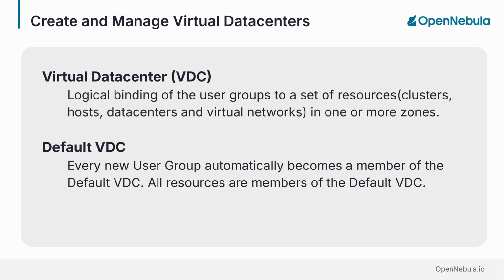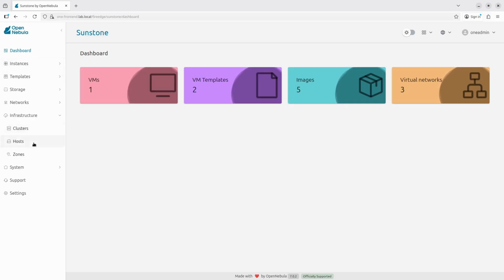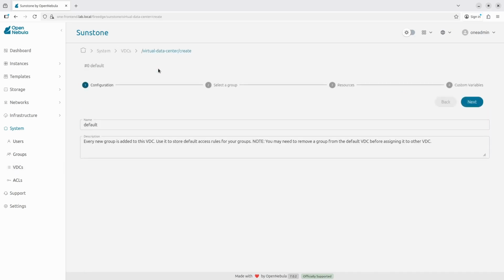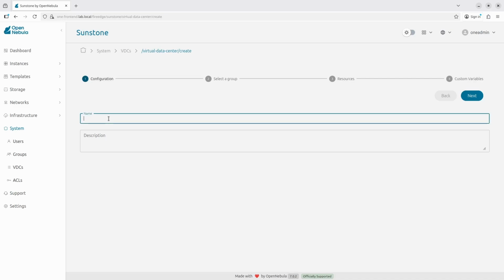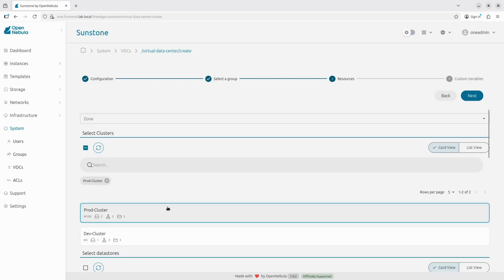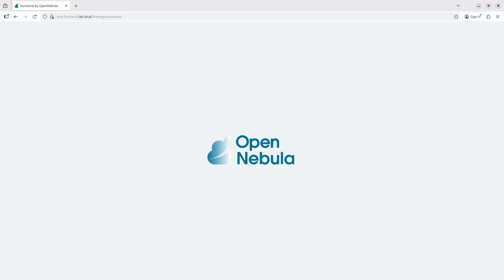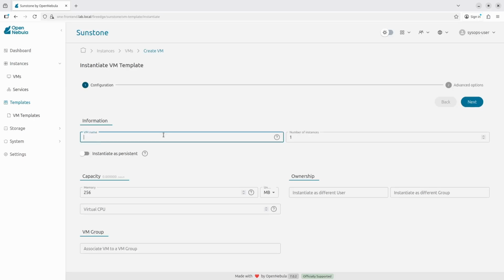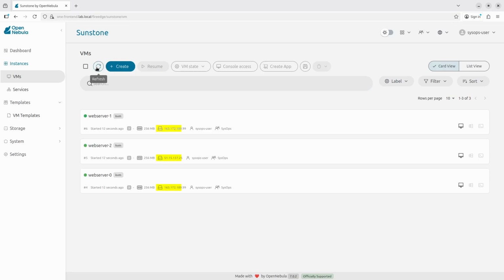Create and Manage Virtual Datacenters in OpenNebula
In this screencast, we’ll guide you through creating and managing Virtual Datacenters (VDCs) in OpenNebula. You’ll learn how to:
✅ Create a new Virtual Datacenter
✅ Add and allocate resources
✅ Verify resource usage and monitor your VDC